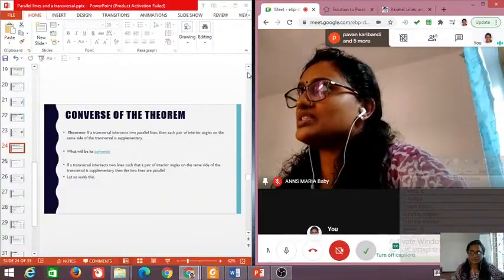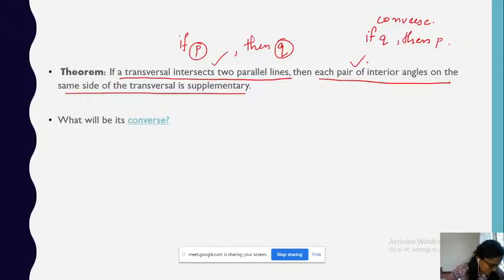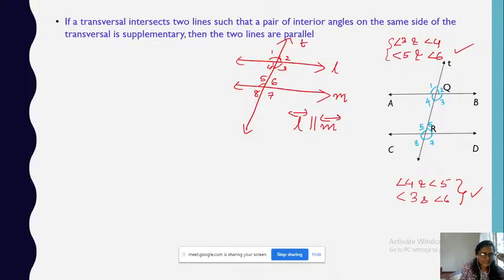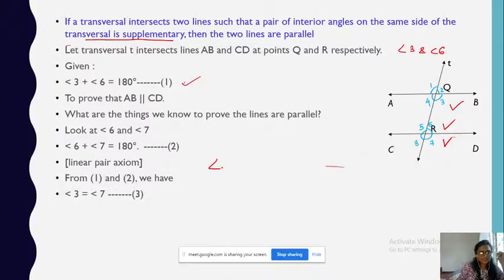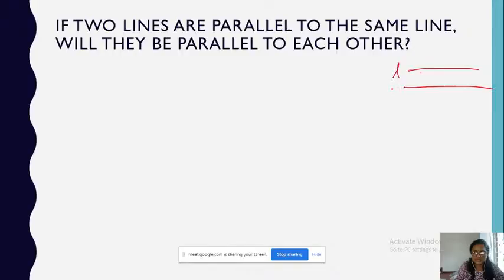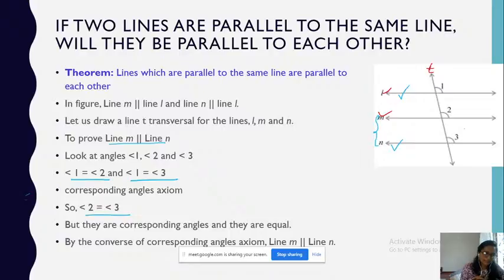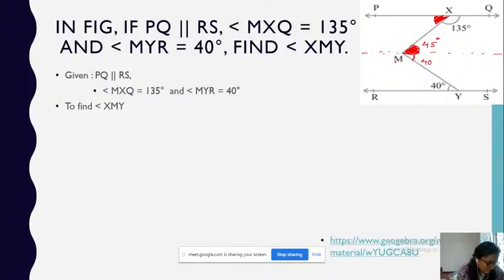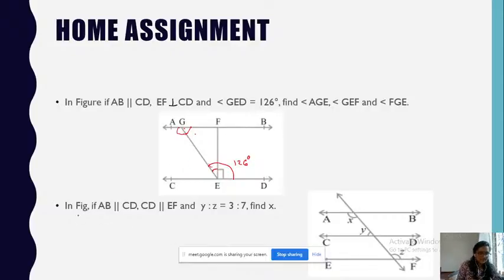SciMath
Live class 16/11/2020
class 9
mathematics class 11
Theorem 6.5 and 6.6